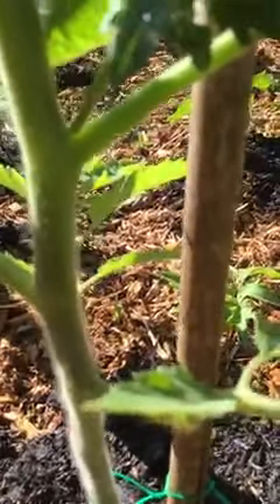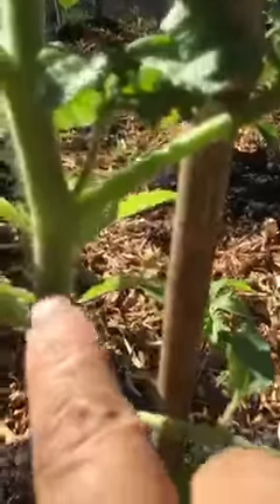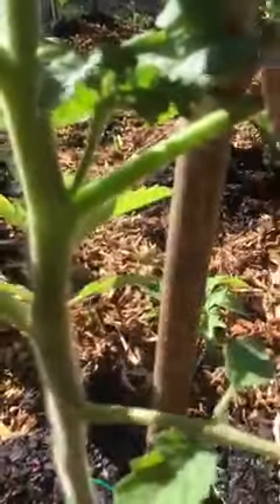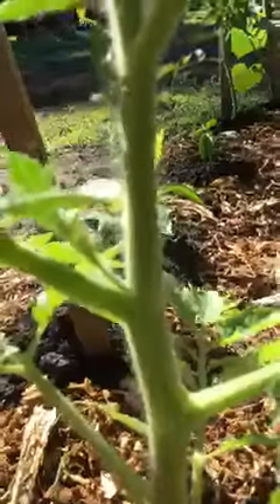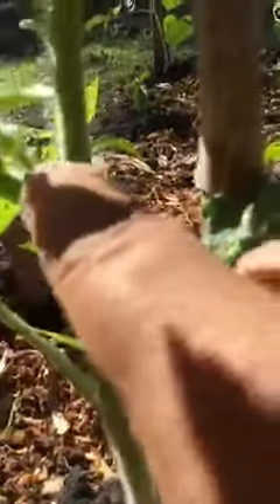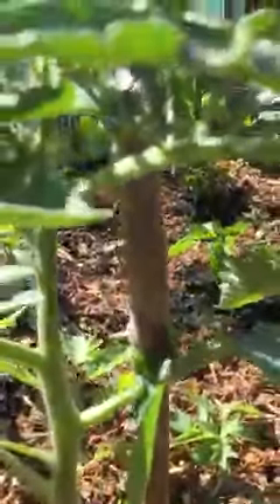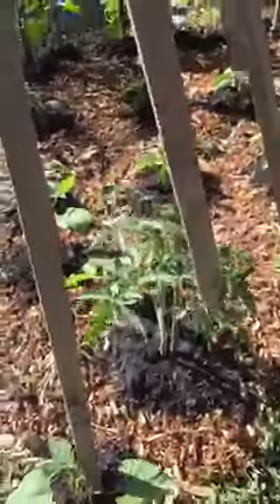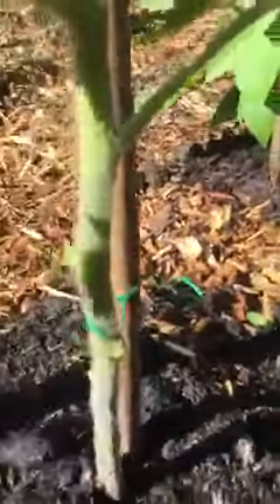Pruning Tomato Plants 101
How to prune tomatoes to grow taller verses bushy.. Watch this short video now!